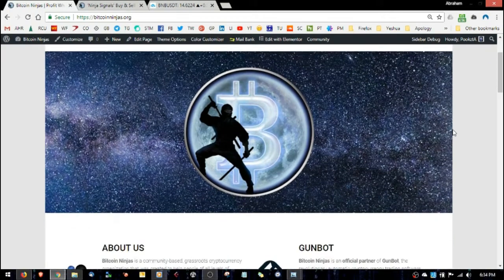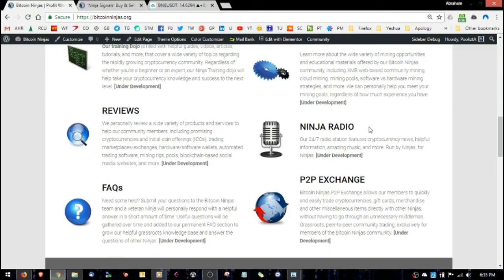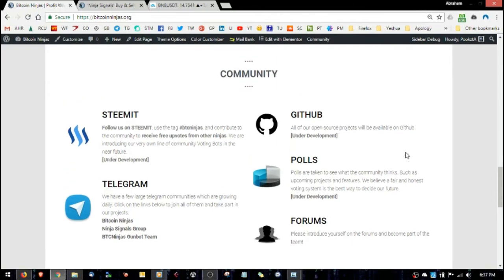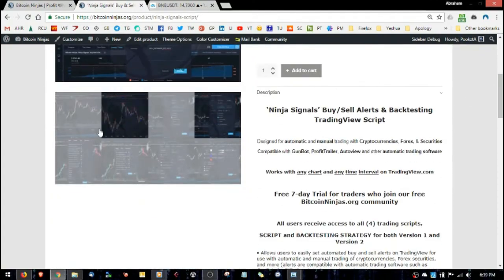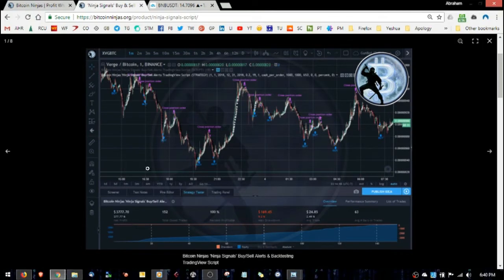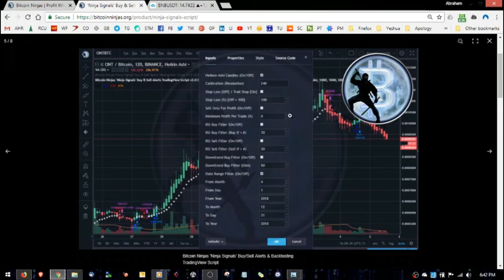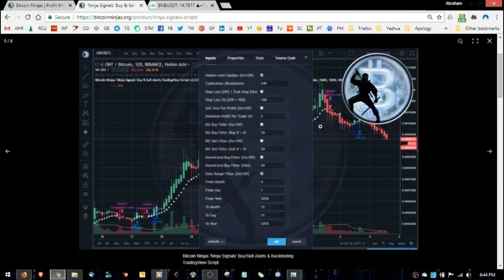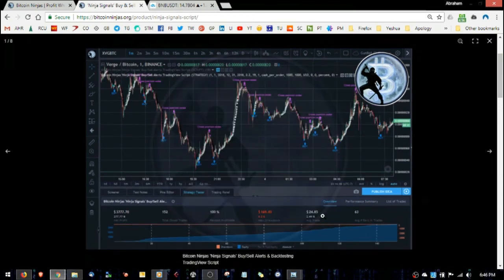Bitcoin Ninjas 'Ninja Signals' Buy & Sell Alerts Trading Script (Part 1 of 3)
Bitcoin Ninjas ‘Ninja Signals’ Buy/Sell Alerts & Backtesting TradingView Script (Part 1 of 3)

• Allows users to easily set automated buy and sell alerts on TradingView for use with automatic and manual trading of cryptocurrencies, Forex securities, and more (alerts are compatible with automatic trading software such as GunBot, ProfitTrailer, Autoview, and more).

• Synthesizes many powerful indicators [e.g. Relative Strength Index (RSI), stochastic RSI, Money Flow Index (MFI), Moving Average Convergence Divergence (MACD), etc.) into one super script to generate very precise buy and sell signals in almost any market condition.

• Features a user-defined adjustable calibration setting, allowing traders to customize the script for any currency / security on any exchange available through TradingView, simply by changing a number.

• Buy/long arrows (blue), sell/short arrows (red), & EMA trendline can be changed or hidden if desired.

• Complete with backtesting strategy version of script which allows users to test various buy and sell strategies based on the alerts the script generates (see information and screenshots below).

• Backtesting strategy features a user-defined adjustable date range, so traders can estimate performance of the script over specific periods of time, such as the last day, week, or month.

• Script and backtesting strategy feature many user-adjustable settings including an alertable stop loss and trailing stop, an ‘only sell for profit’ option (strategy only), RSI buy and sell filters, and a downtrend buy filter to help you customize your trading. Simply adjust the numbers and test results will update.

• Backtesting strategy allows for pyramid buying to test various average down / double up buying strategies. Simply adjust the number of pyramid buys and the quantity of each buy.

•Free 7-day trial available for TradingView users who join our free BitcoinNinjas community.

• Free 24/7 support via BitcoinNinjas Telegram GunBot support group with script purchase.

• Fully compatible with GunBot automatic trading software (TradingView plugin is required).

• Special discount available for traders who purchase GunBot automatic trading software and the GunBot TradingView plugin from BitcoinNinjas, allowing for fully automatic trading.

//NINJA SIGNALS

//AUTOMATED TRADING